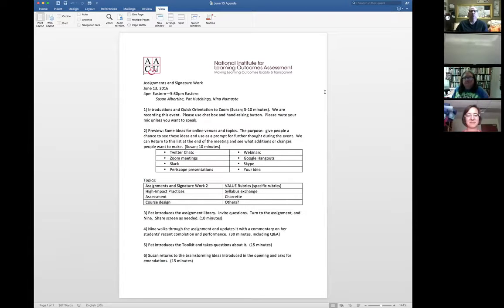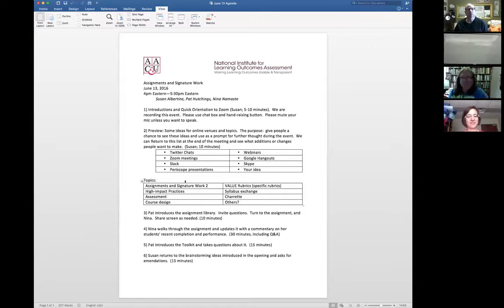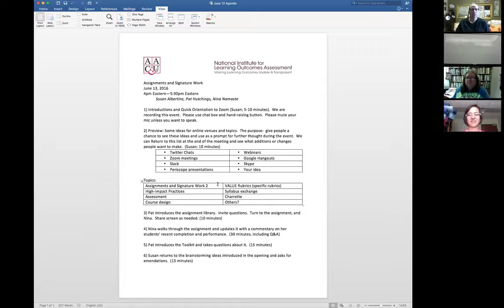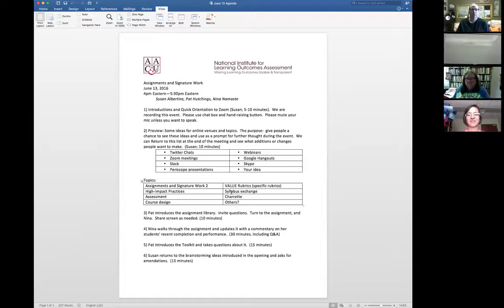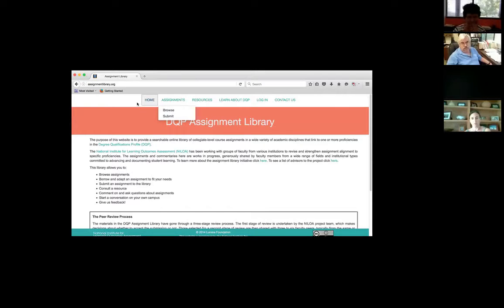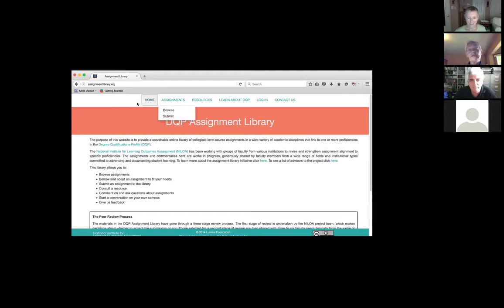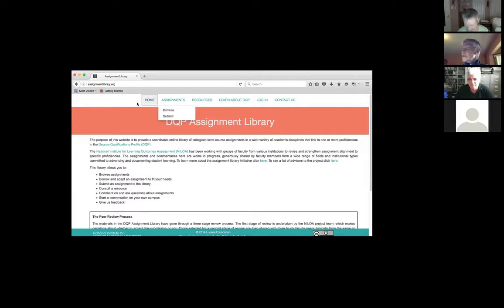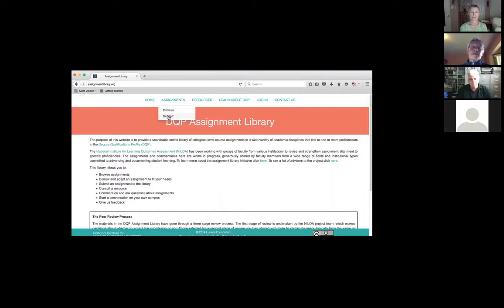Assignments & Signature Work June 2016 Part 1